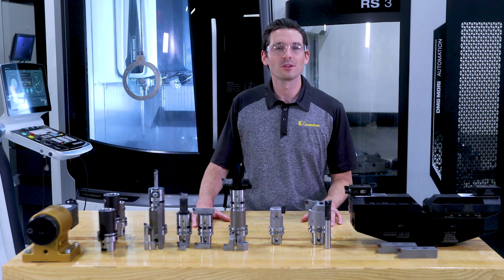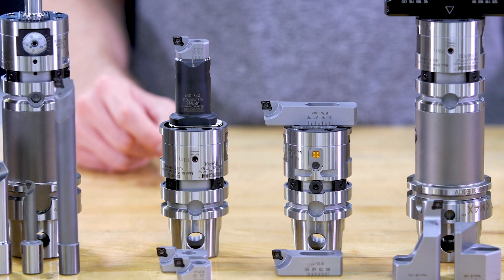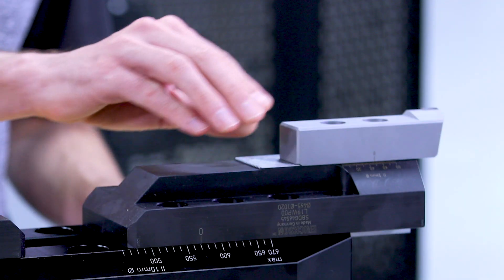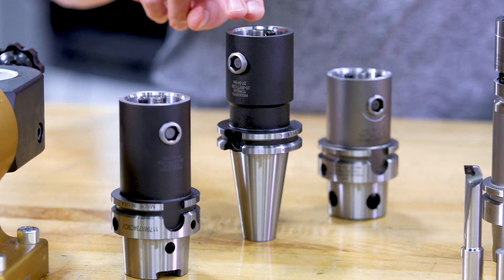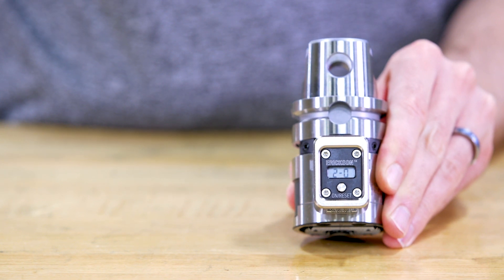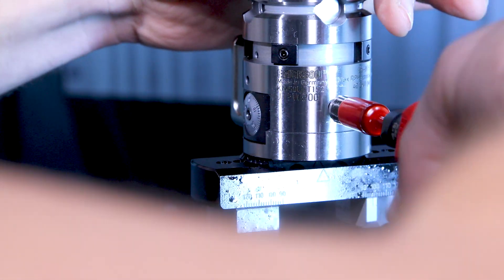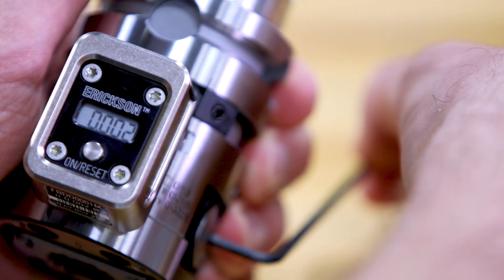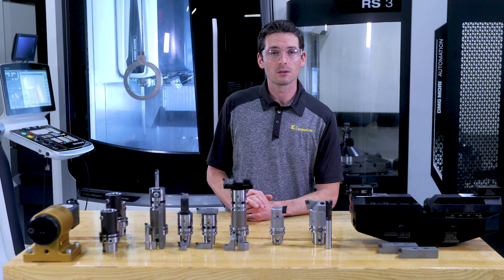eBore™ - Digital Fine Boring System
The eBore boring system covers a diameter range from 6-1020mm by providing state-of-the-art fine boring tooling solutions that have one thing in common: all of them are digital ready.

The digital eBore display provides the option to readjust the tool on the spindle, reducing setup time and idle time.

One for all - One eBore digital display serving all eBore fine boring tools.

Micron by micron, the precision adjustment of each tool is as easy as 1, 2, 3.